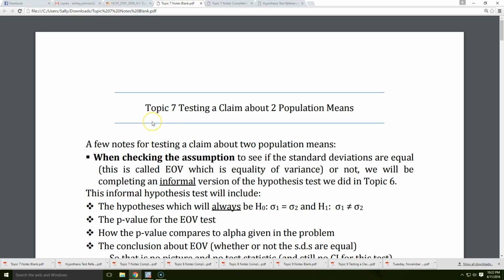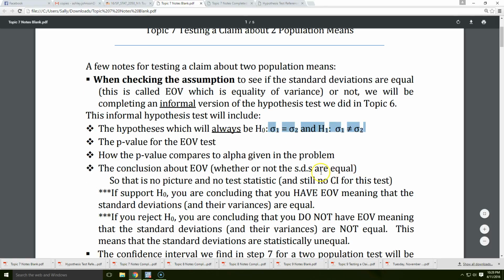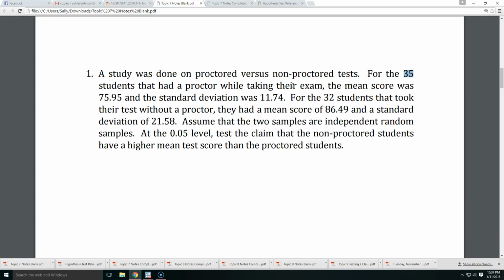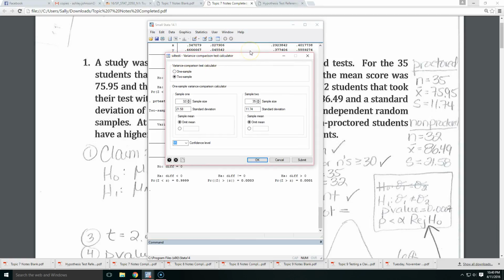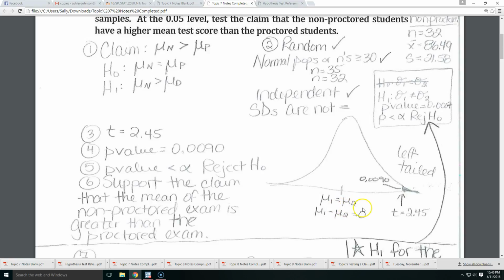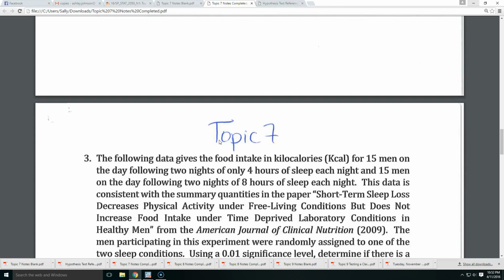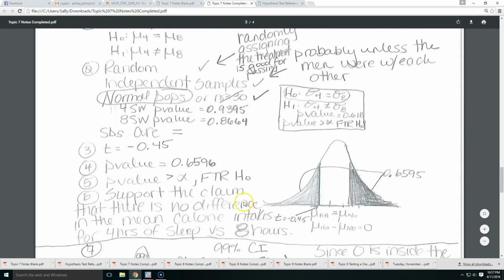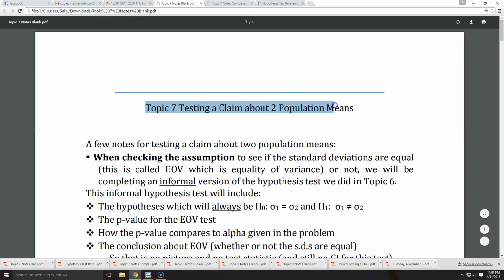Unit 4 Topic 7 Testing a Claim about 2 Population Means